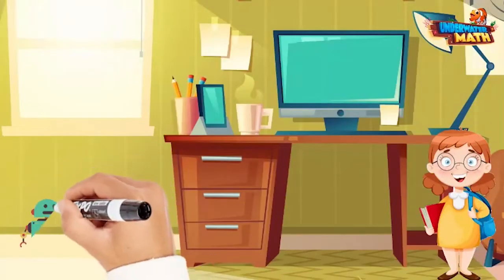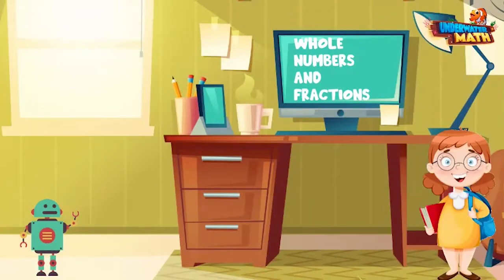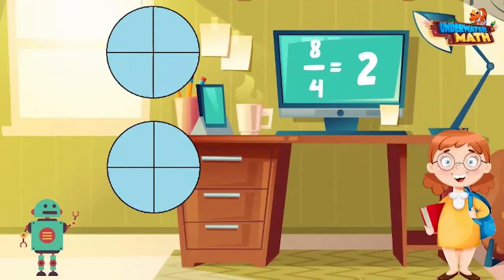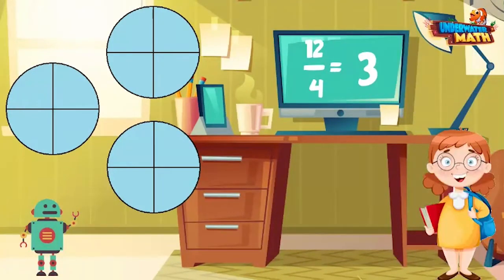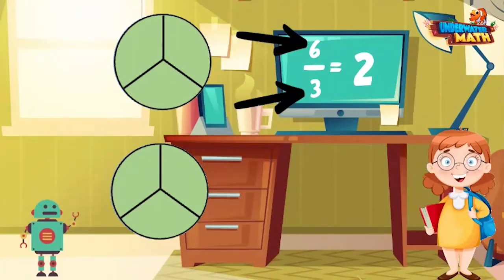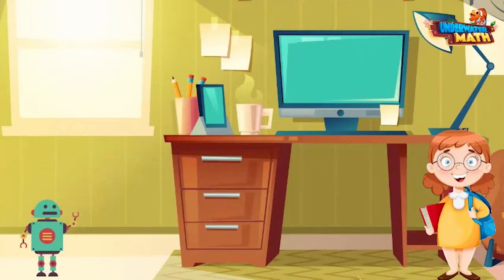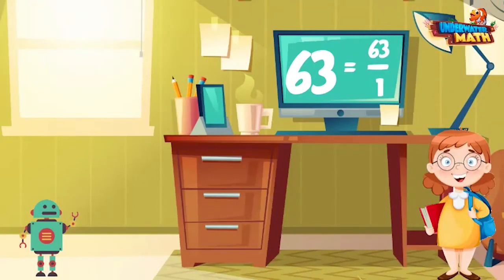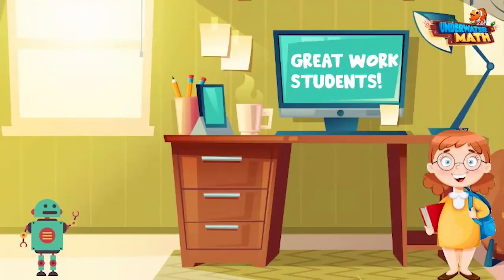Whole Numbers and Fractions - 3rd Grade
Underwater Math provides engaging learning solutions for students. This video helps students explain equivalence of fractions through reasoning with visual fraction models. Great for 3rd grade math students. 3.NF.3abc